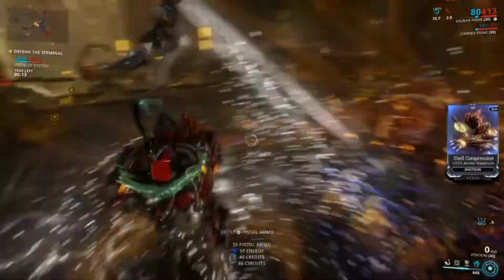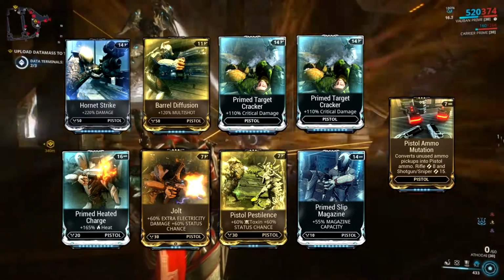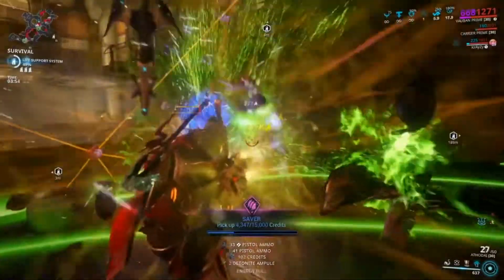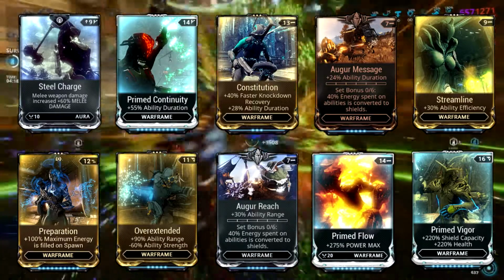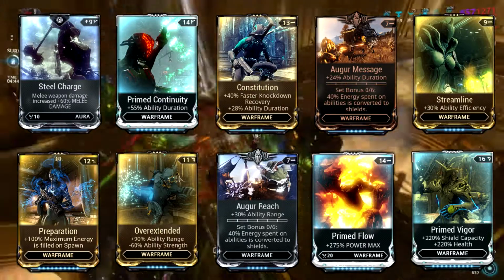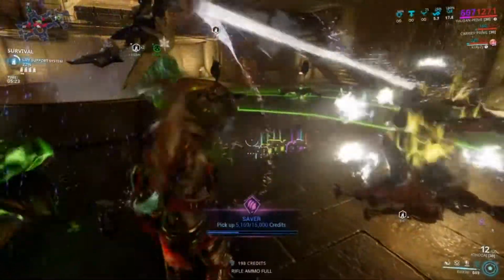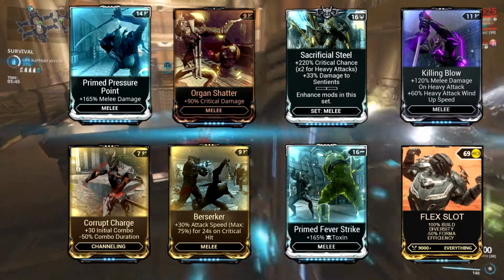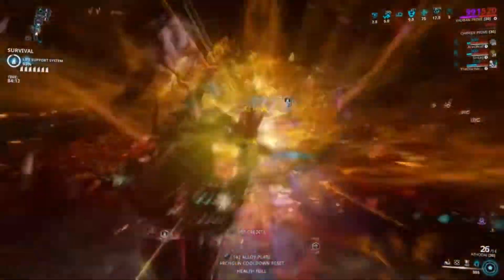Off the Meta: Atho-Dynamite!